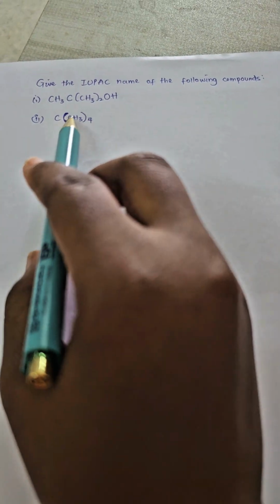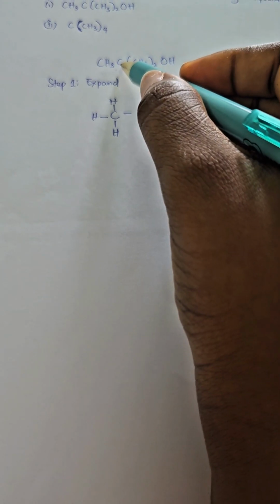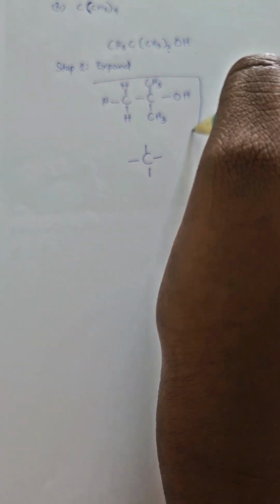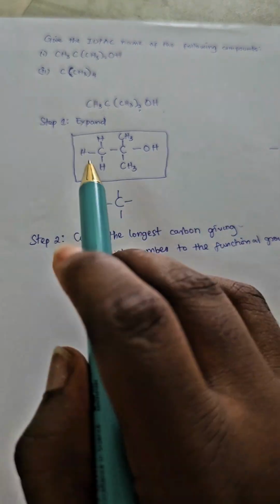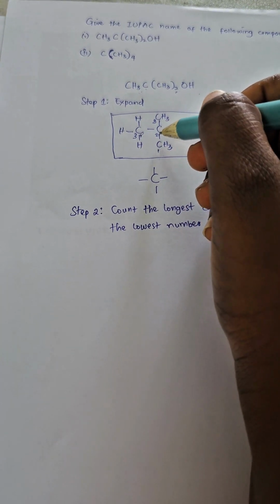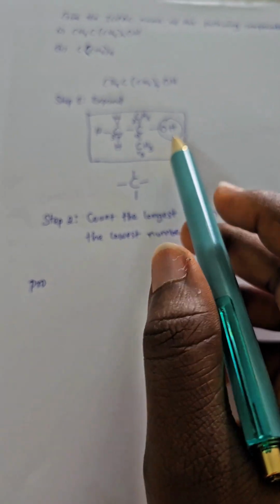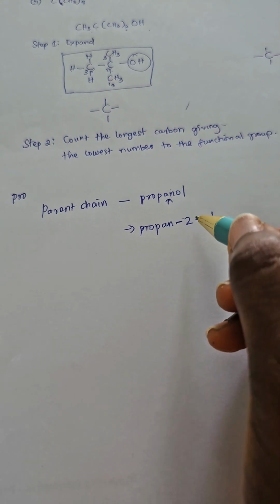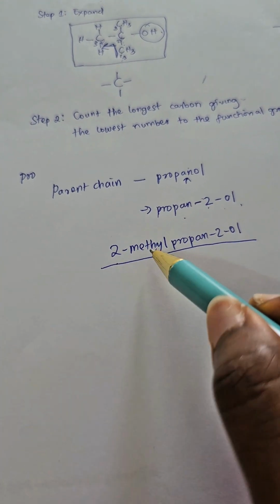Organic Chemistry WAEC Question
Learn how to solve this WAEC Question in Organic Chemistry - Naming of Compounds